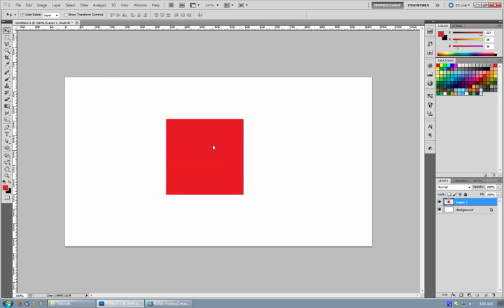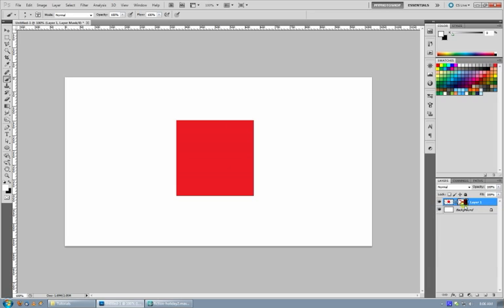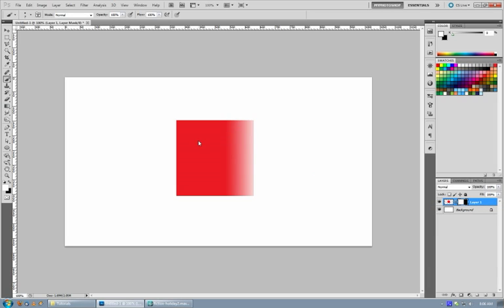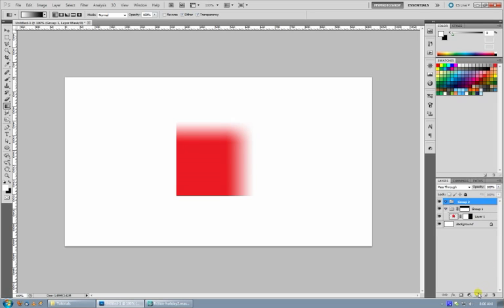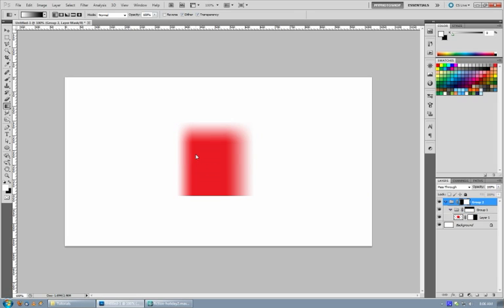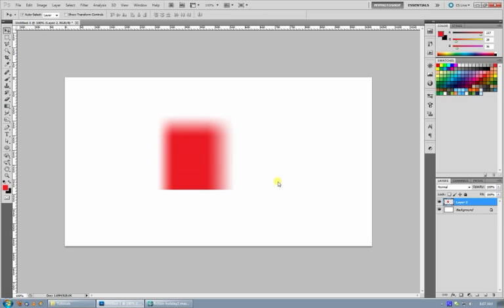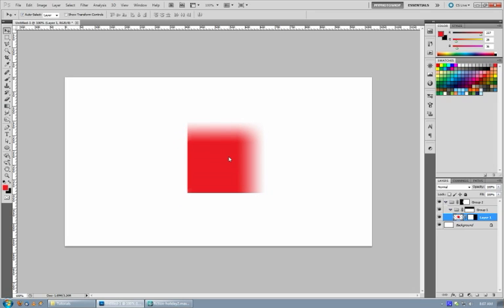Photoshop Tutorial, Using Multiple Layer Masks on A Single Layer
In this tutorial, I go over how to use a simple layer stacking trick to use multiple layer masks on one layer to great effect. Very helpful tip.

If you have questions, you can post them on my site and you should get a quick email response, or use Twitter or Facebook and I'll respond there.